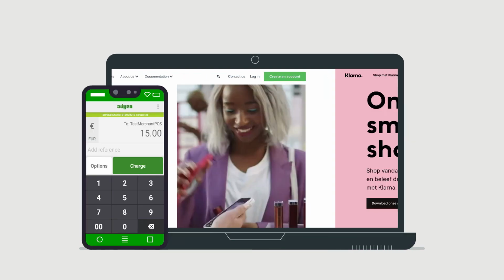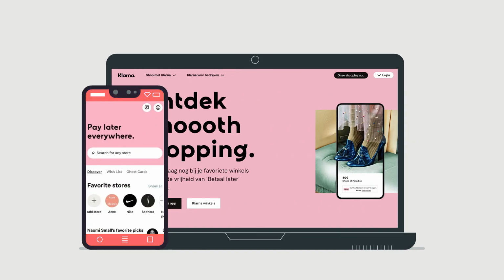Master Consistency and Standards in UI Design in under 2 minutes!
We created an animated lecture for Amsterdam University of Applied Science (HvA) to explain the Consistency and Standards in User Interaction Design, one of the most prominent ones of Jacob Nielsen's ten usability heuristics.

to supercharge your project, product or service with an animation!

We are your online animation studio based in Amsterdam

We create easy-to-understand and fun to watch animated films! Nowadays, you may see our animations in many places such as social media, tv, schools, supermarkets, public transport or during a meeting at your office.

Video Is the Most Engaging Type of Content:
Unlike any other content type, videos bring two things together to trigger your attention: movement and sound. Both of these play role in conveying an effective message.

The human brain loves especially video animations due to the fact it is designed to process visual content way better than text which is just a set of meaningful symbols. Studies show that your average audience will remember more than 95% of the message you shared using video as a medium.